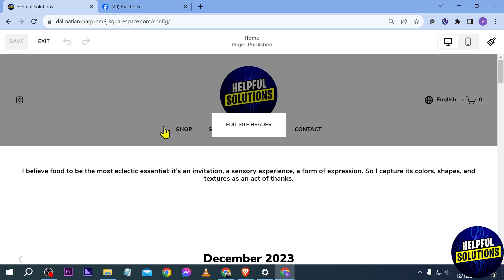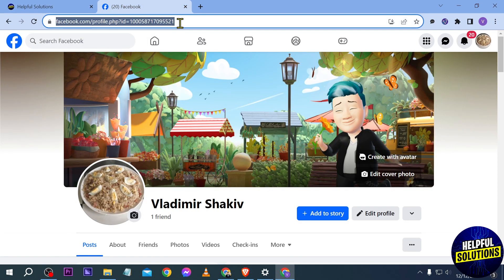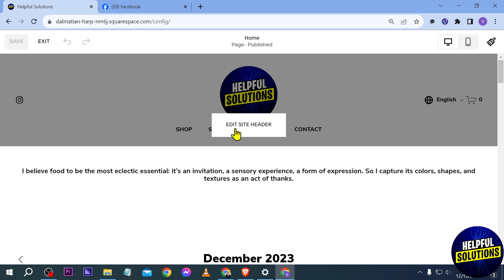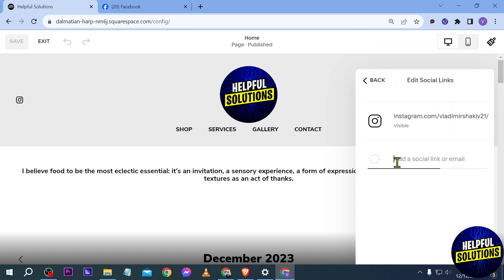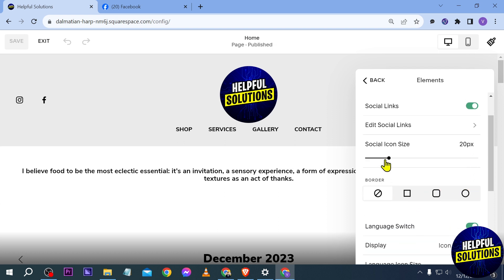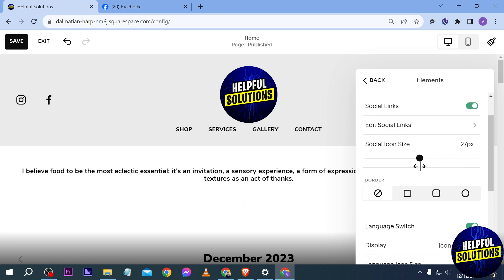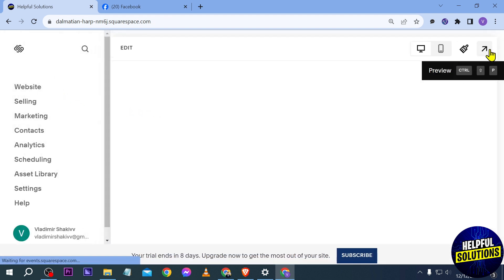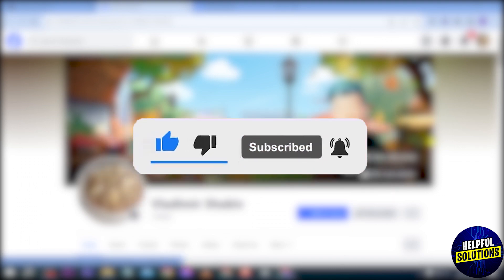How To Add Facebook Link To Squarespace (How To Connect Or Link Facebook With Squarespace)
How To Add Facebook Link To Squarespace (How To Connect Or Link Facebook With Squarespace). In this video tutorial I will show you how to add Facebook link to Squarespace.